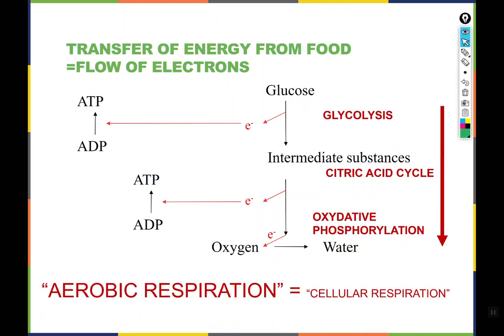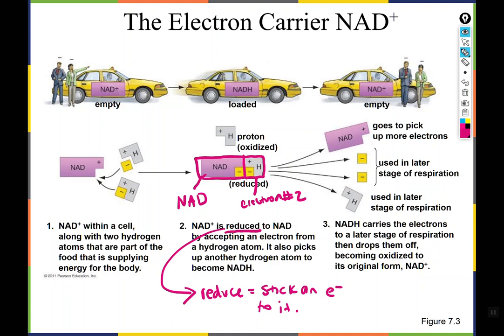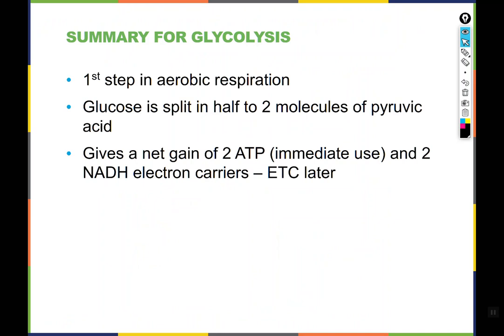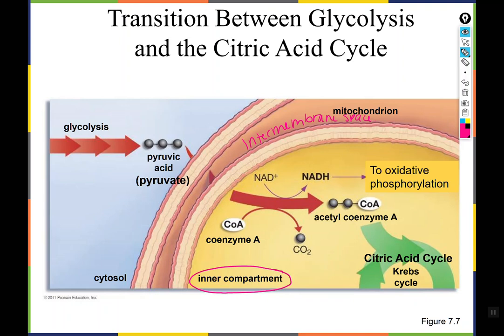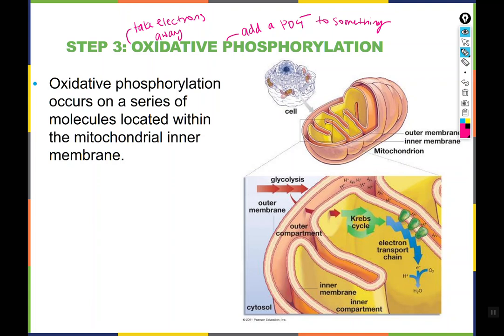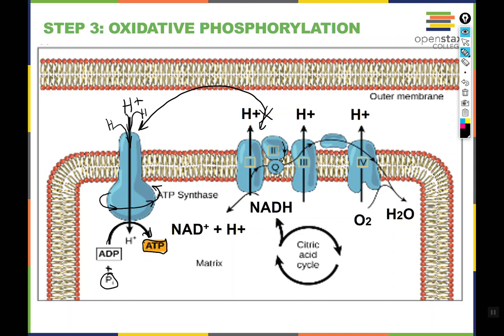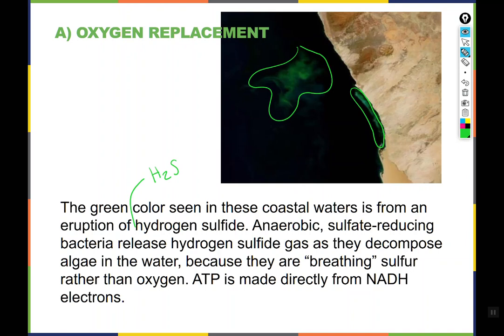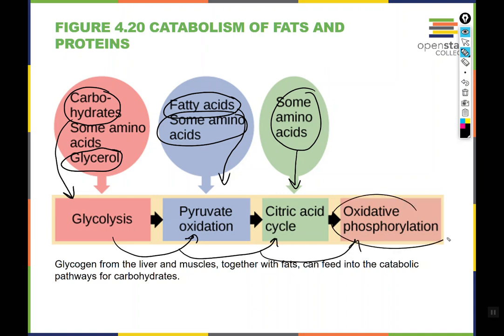BI 160 Chapter 4 part 2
We cover glycolysis, the citric acid cycle, oxidative phosphorylation, electron carriers and much more before finishing chapter 4.